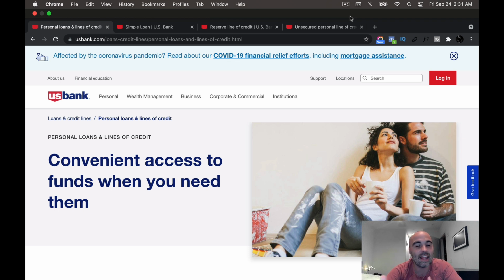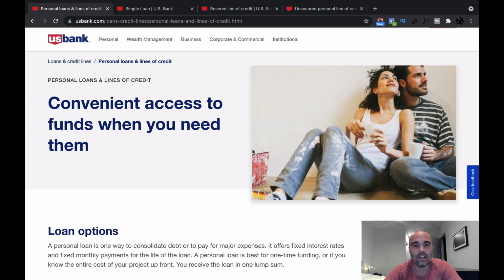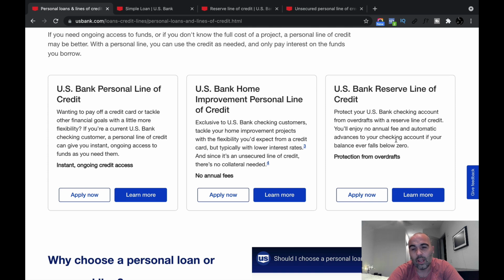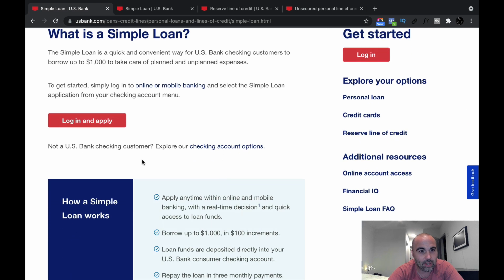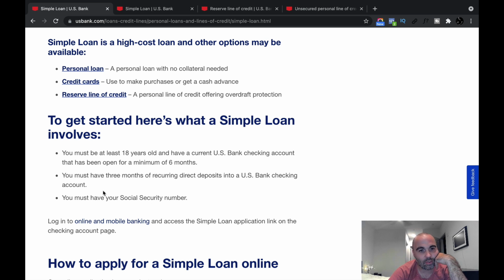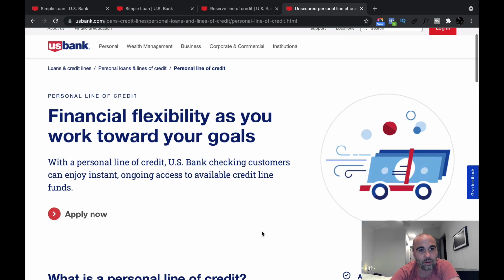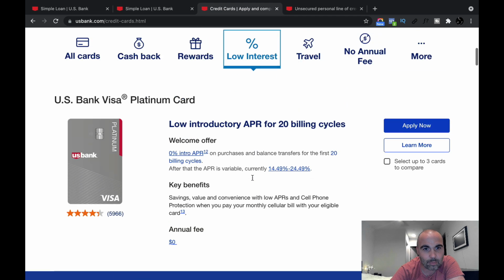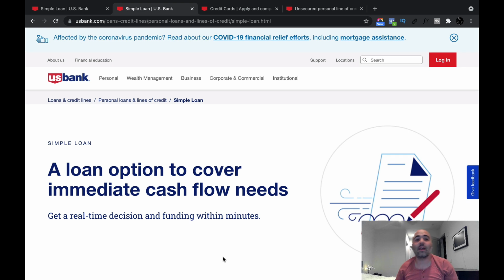Us Bank Loans!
In this video, I talk about the USBANK Loans!